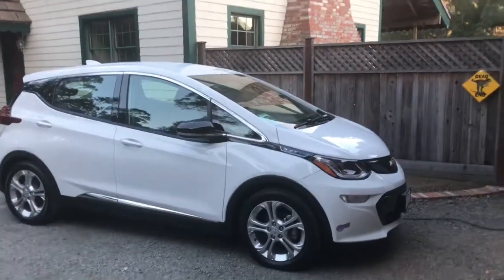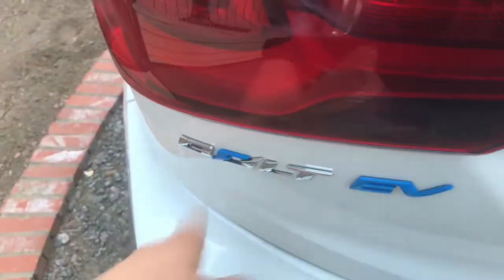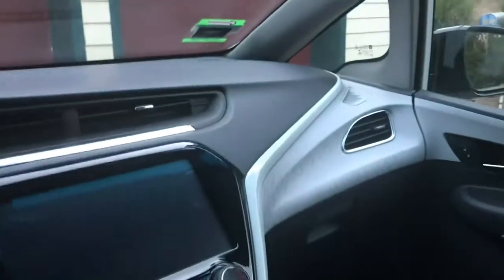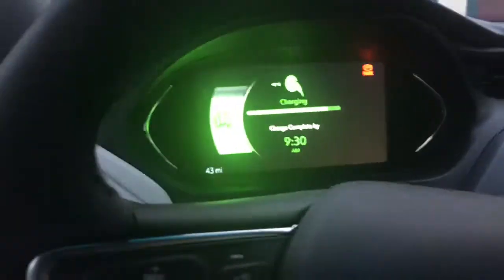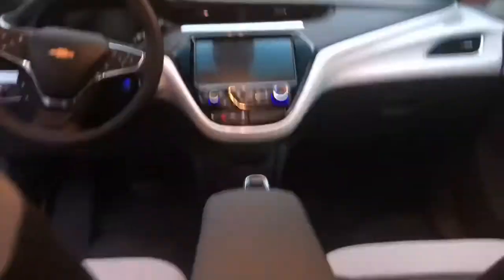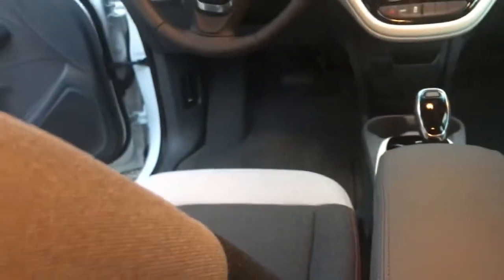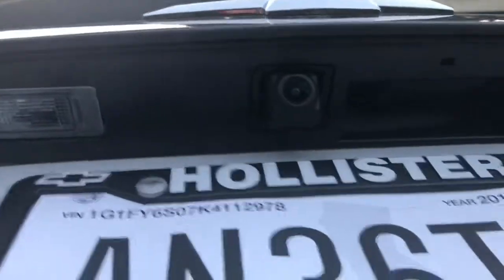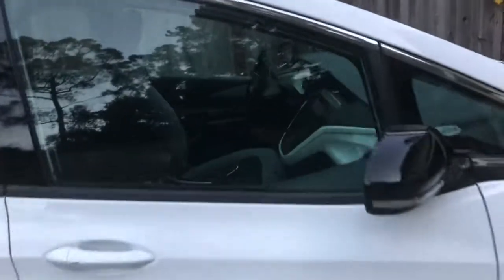Let’s Talk Cars (Season 4 Episode 6) 2019 Chevrolet Bolt Stage 2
I’m sorry it took so long for me to wrap up Season 4 of  this show. I’ve just been extremely busy.. if everything goes according to plan, Season 5 will start in just over two weeks, once I get back from Oregon. Anyway, enjoy the long awaited season 4 finale of Let’s Talk Cars.